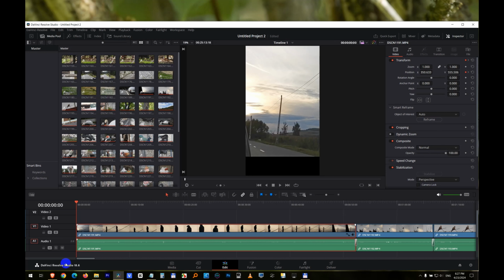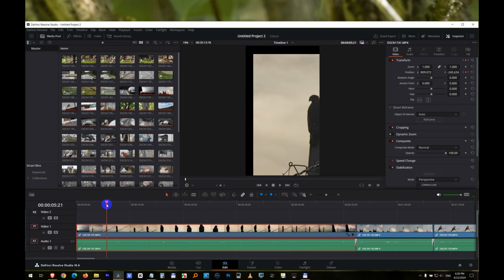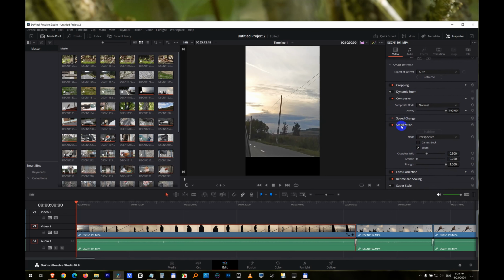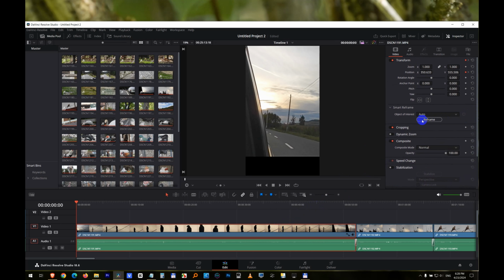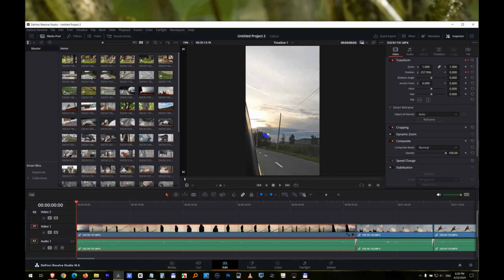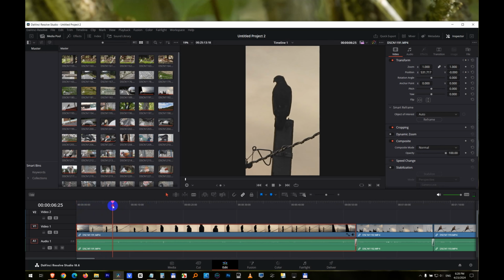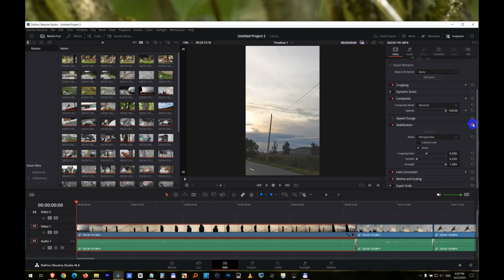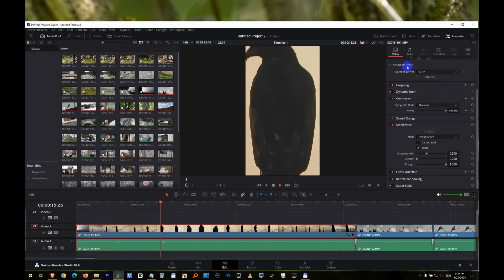Black bars all around a vertical clip (Davinci Resolve, Smart reframe)